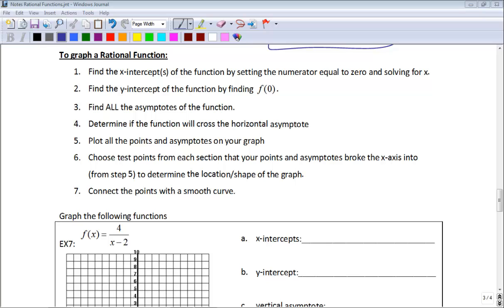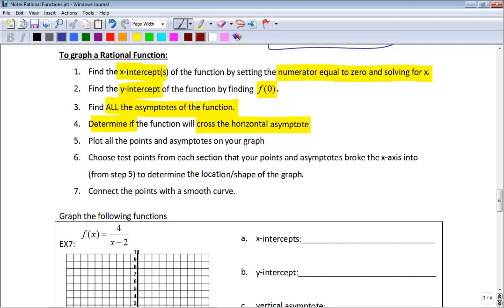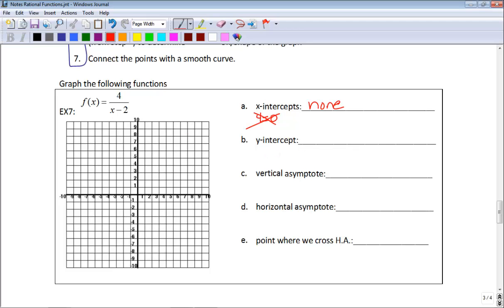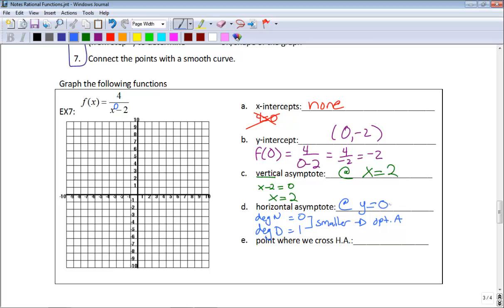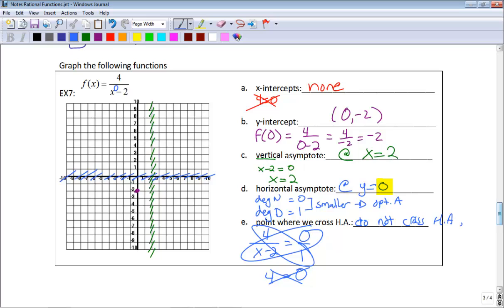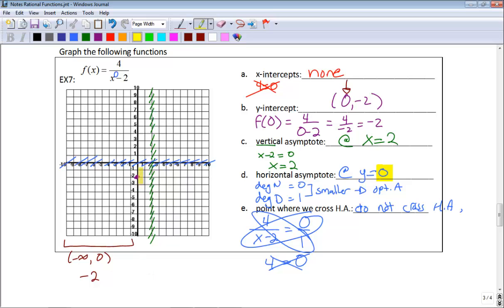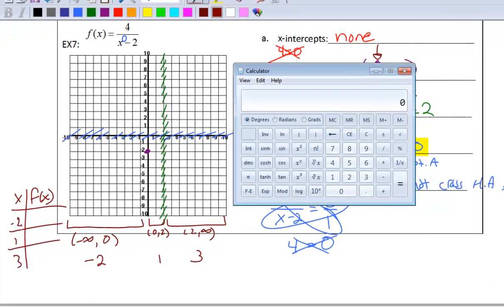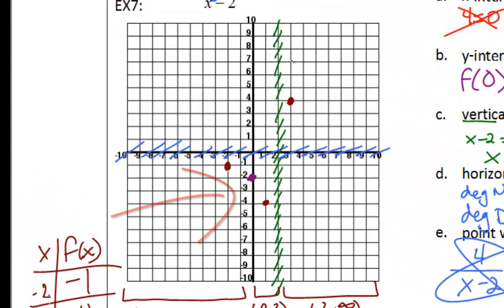Rational Functions Part 3